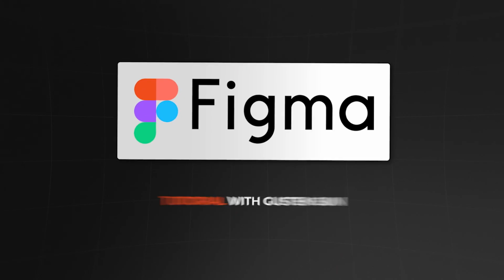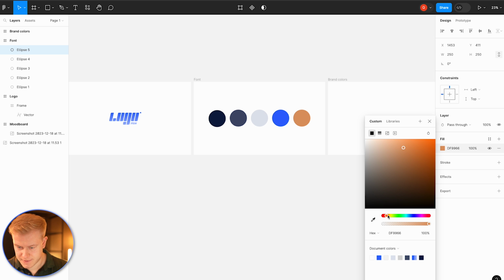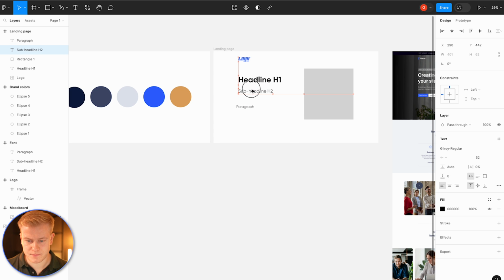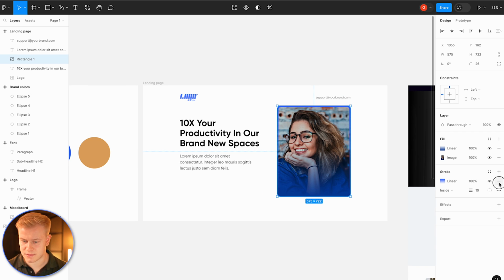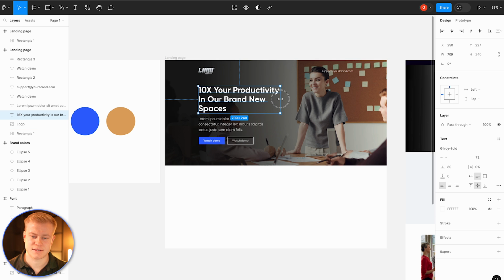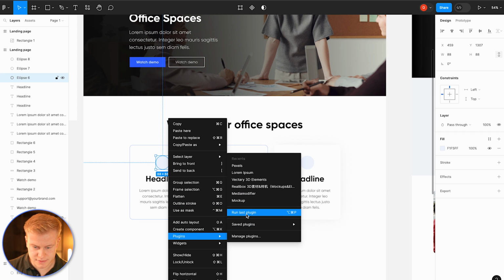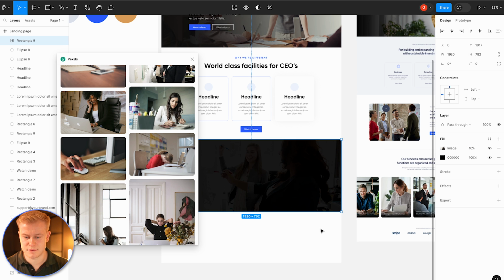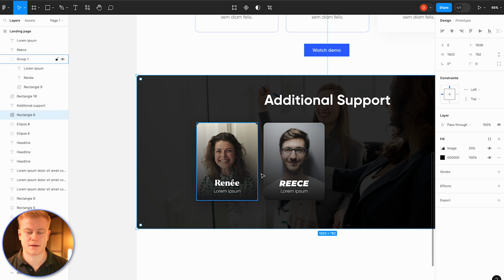The Ultimate Figma Tutorial for 2024 [Step by step]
Day 19/24 of posting everyday in December

Just follow these simple rules:
- Comment your #1 takeaway after watching